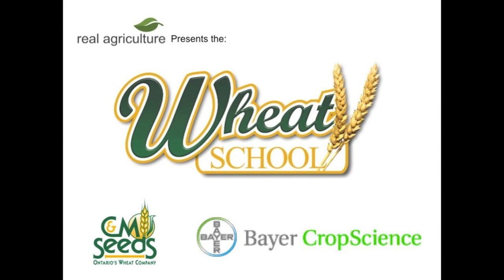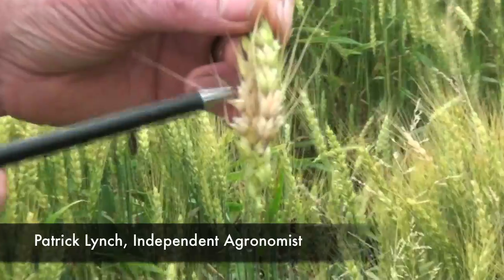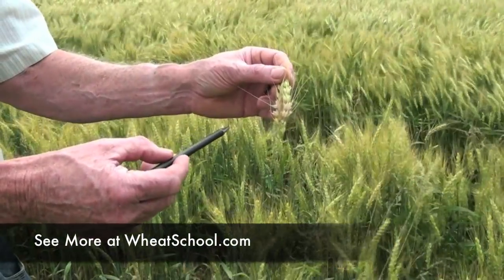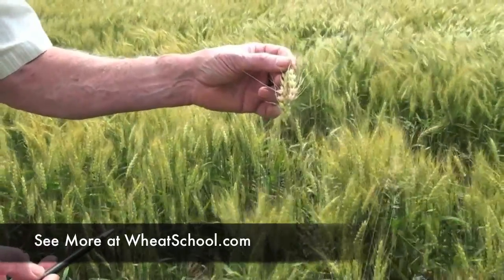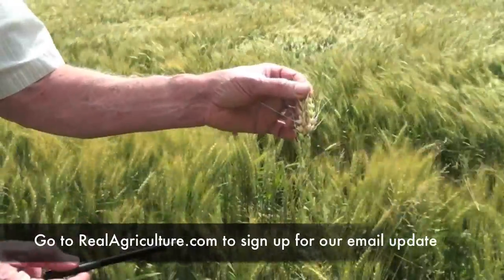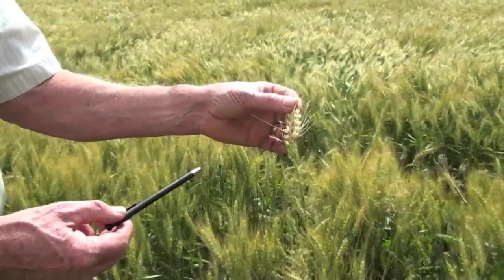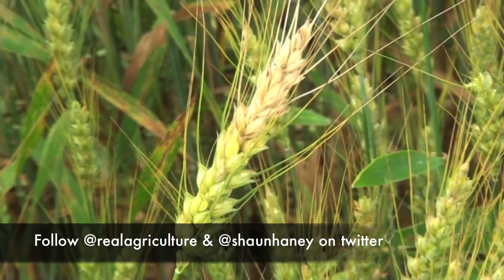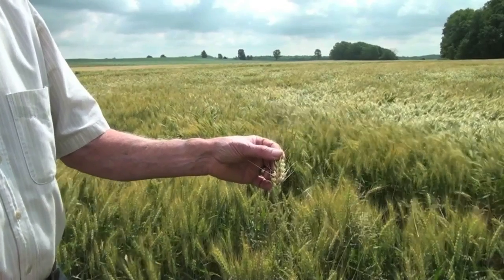Wheat School: Identifying Fusarium in the Field - Patrick Lynch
Pat Lynch identifies some fusarium in a wheat field and breaks down what can or cannot be done about it.